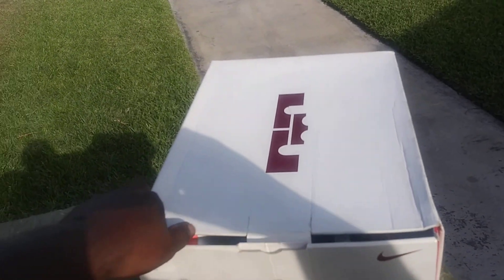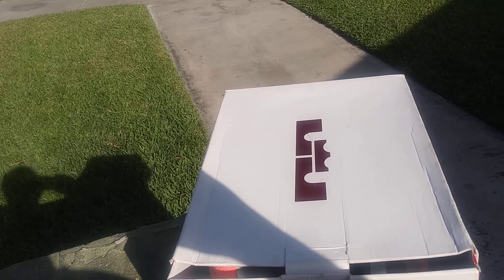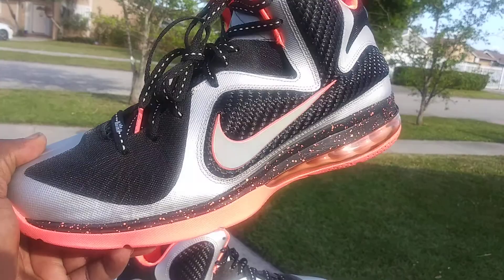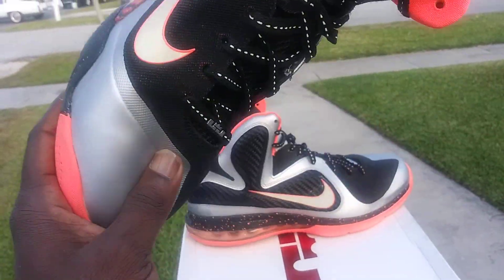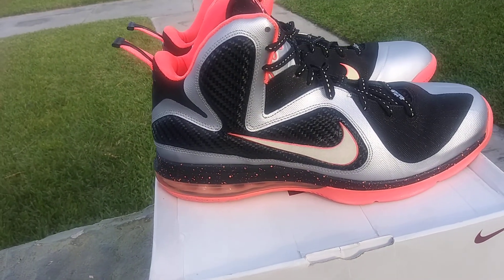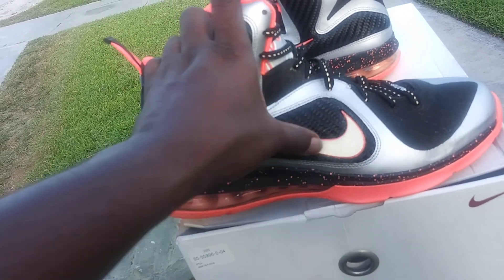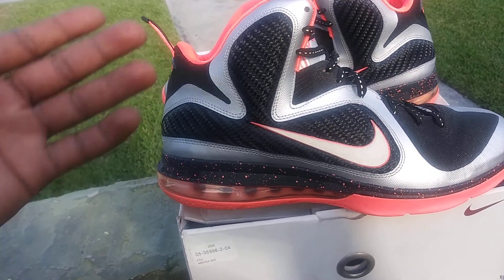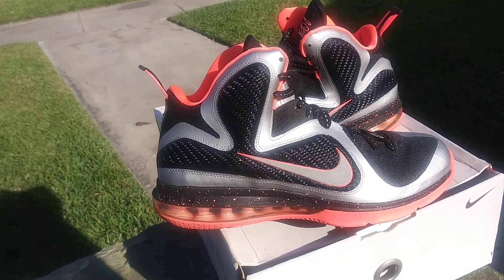Nike Lebron 9 "Mango"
If youre interested in buying these inbox me on my ig page @kingali_82